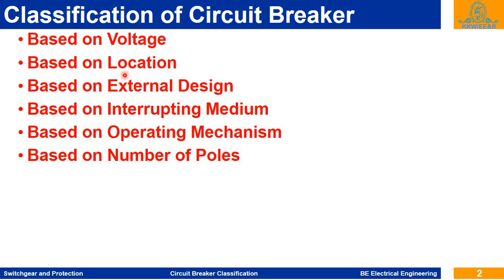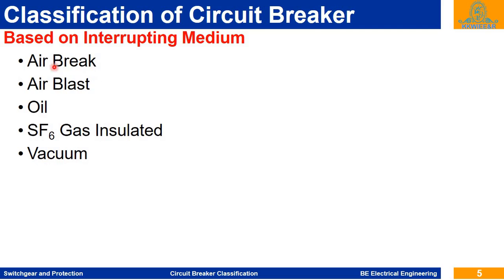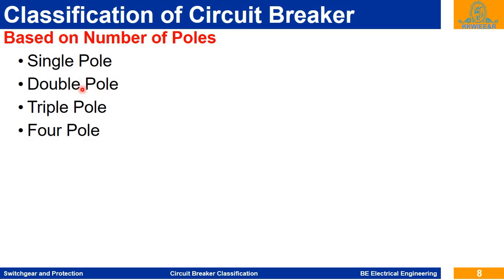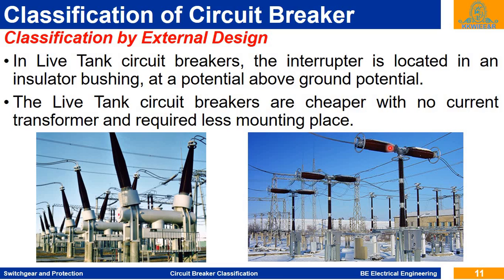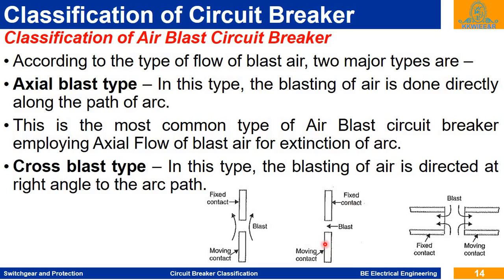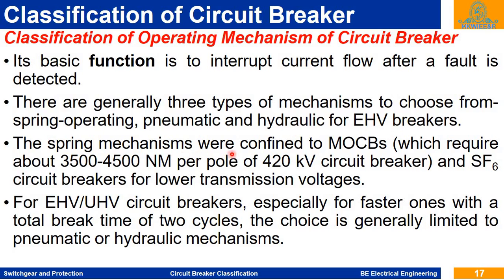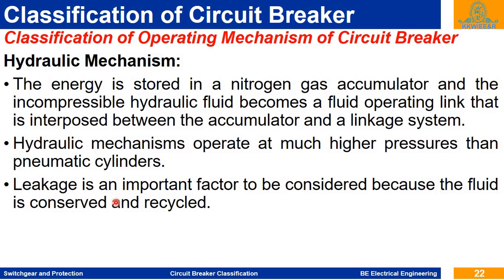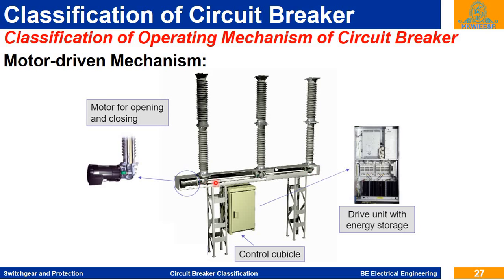Circuit Breaker Classification l SF6, ACB, VCB, OCB Air Blast Circuit Breaker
In this video, the detailed classification of circuit breaker is discussed. Based on location, arc extinction medium, voltage, construction, etc.